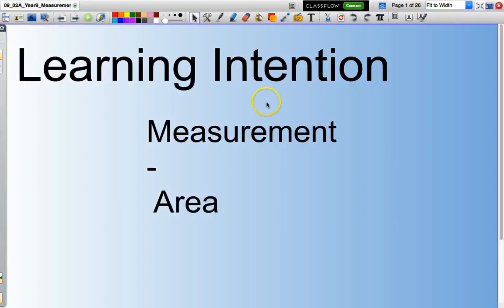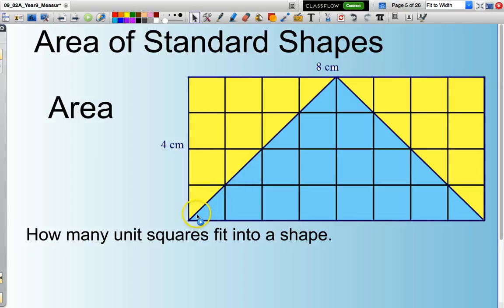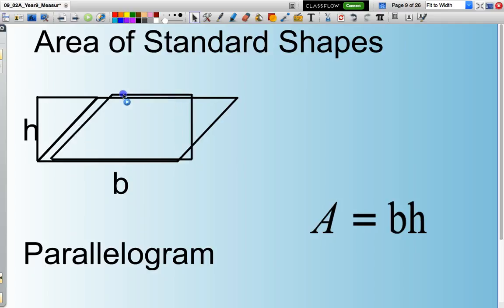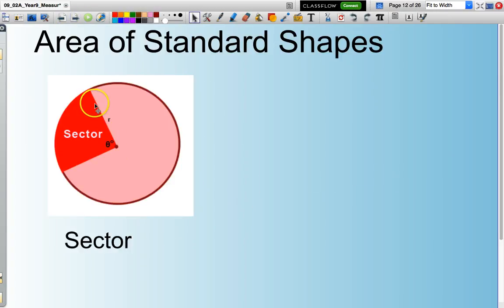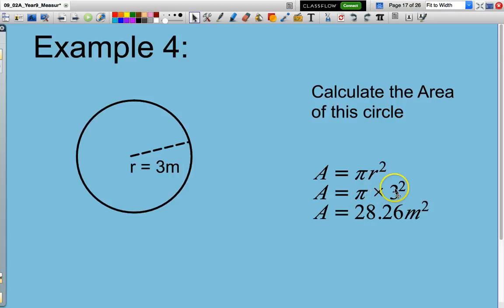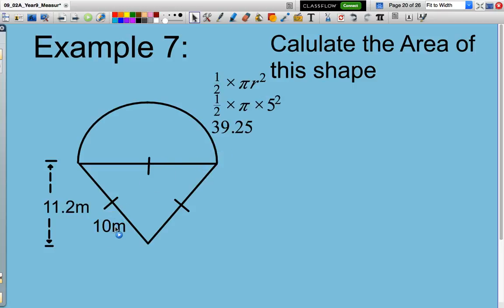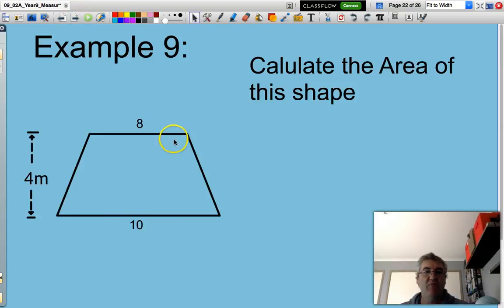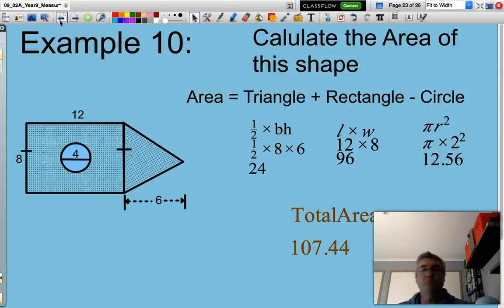Area Of Standard And Composite Shapes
How to calculate the area of some standard (square circle, triangle trapezium) and some composite shapes. For my year 9 students.